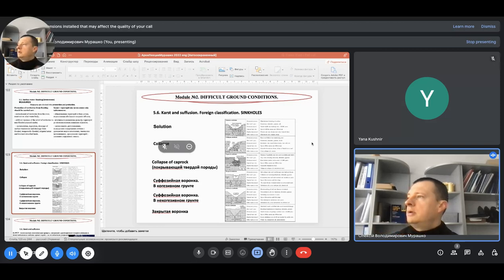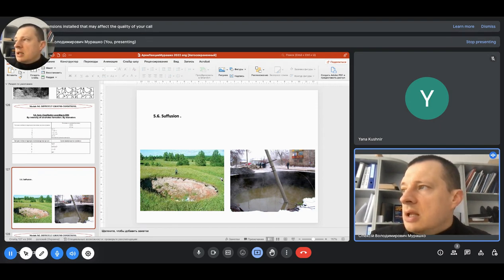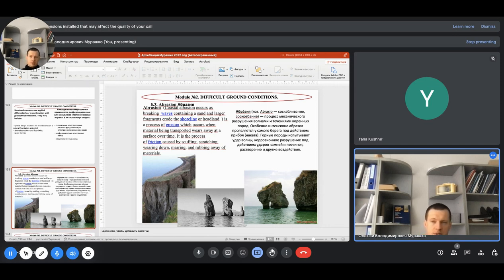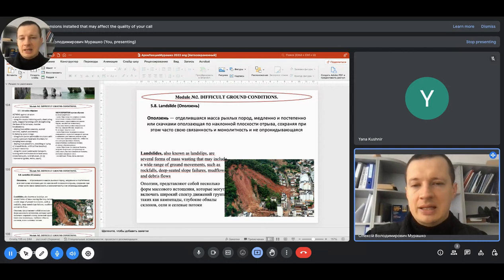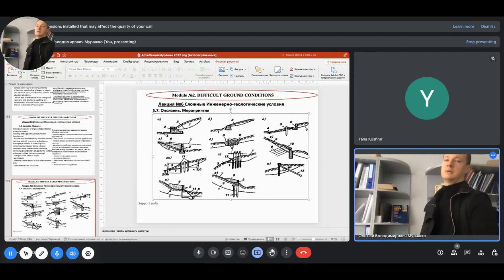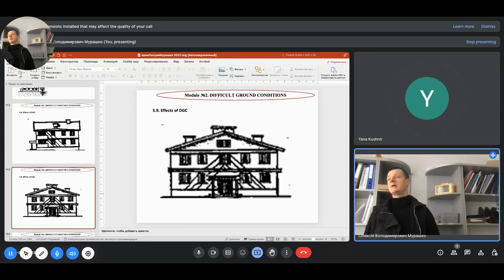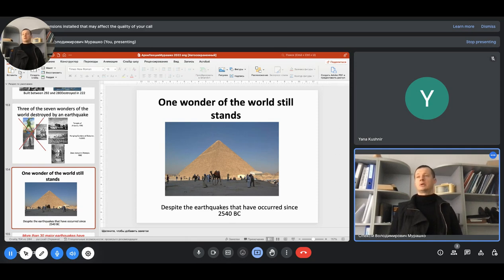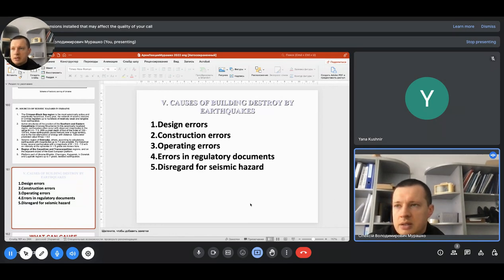Lecture 6 eng